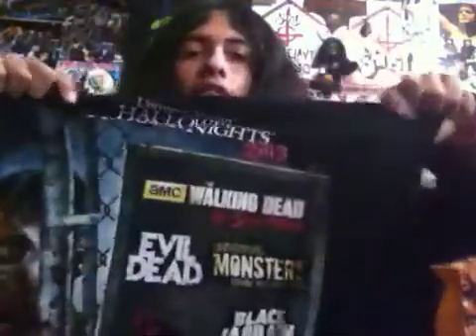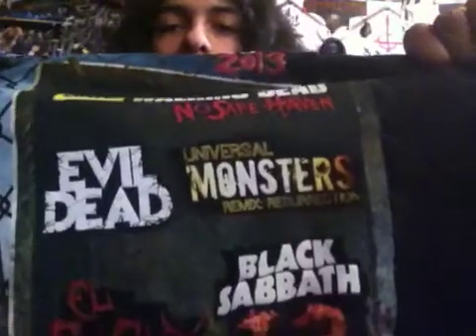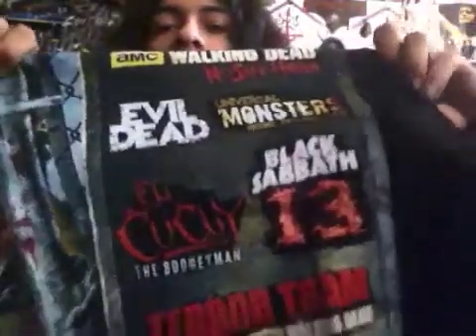Halloween Horror Nights 2013 Review Part 3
Lower Lot Mazes! These are; The Evil Dead, The Walking Dead, Black Sabbath, and Insidious